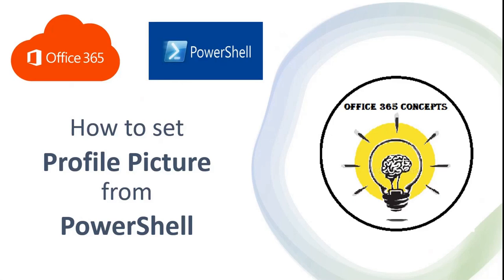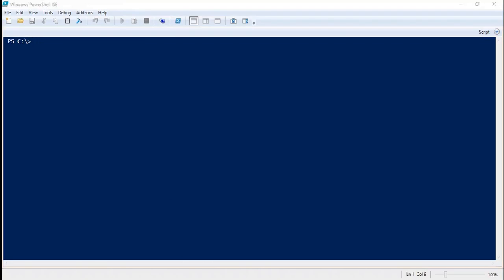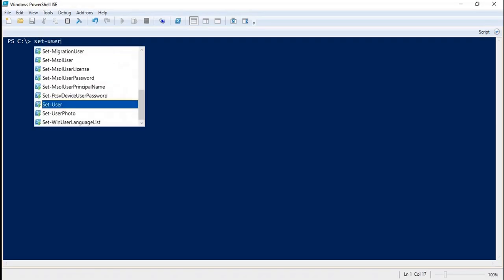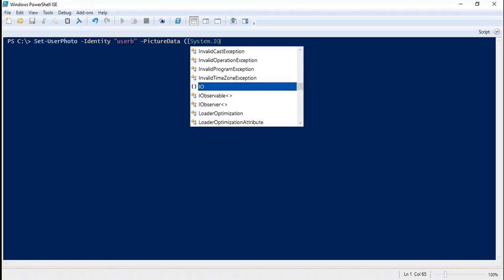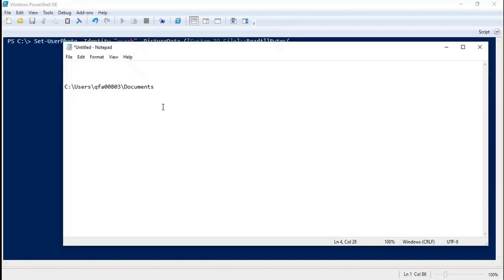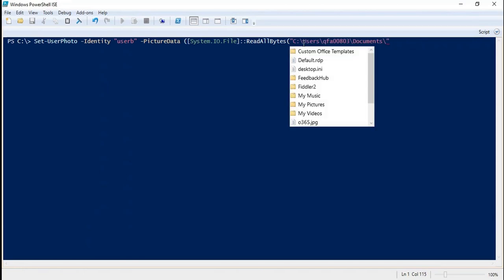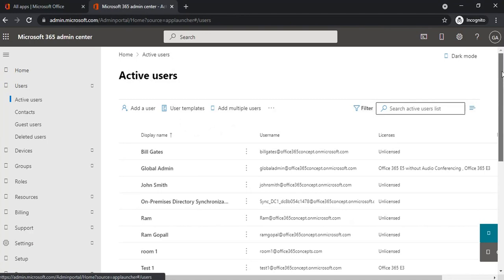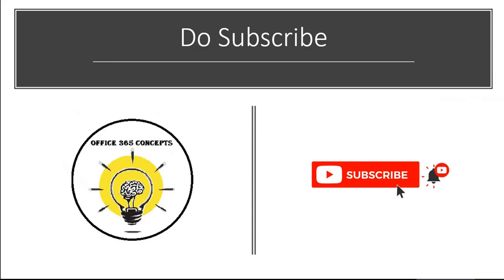Mastering O365 with PowerShell -Session 8 | How to set pictures for Office 365 users with powershell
How to set a profile picture for a user account in Office 365 using powershell commands.

This profile picture will be visible in Office 365 Admin Centre, and user can also see this profile picture in OWA and Outlook client (Outlook on the web).